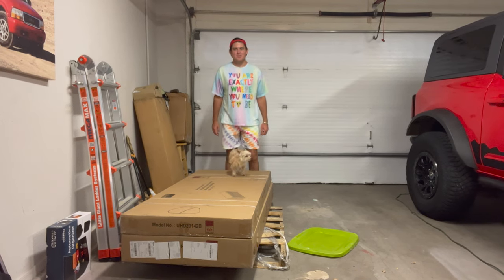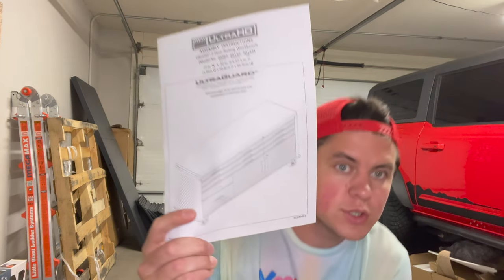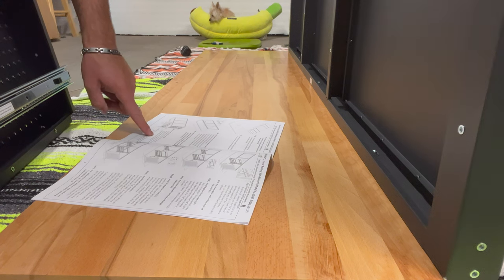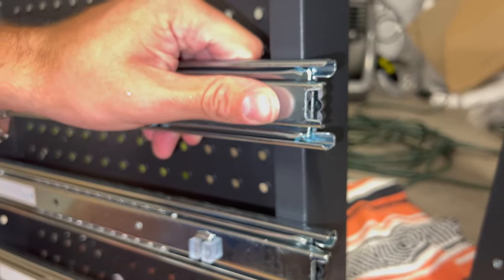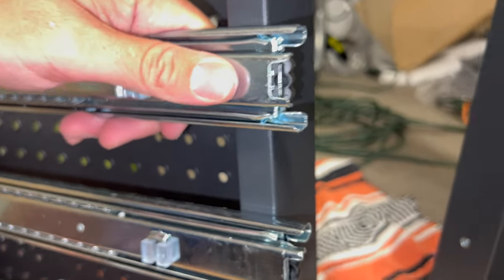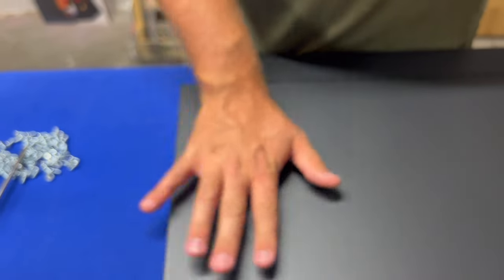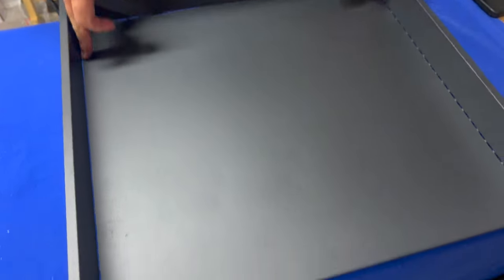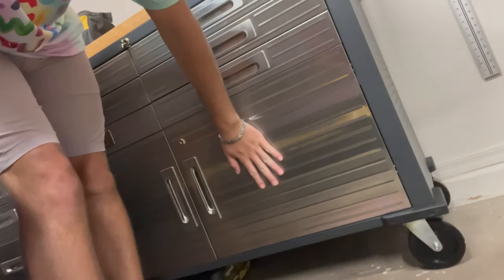Seville Classics UltraHD Heavy Duty Rolling Workbench / Putting Together - The Cookin' Camper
You can buy this thing all over the place, but here's an amazon link if you're interested!
We thank God that we've been blessed so much so that we can have this killer work bench! This thing is amazing!